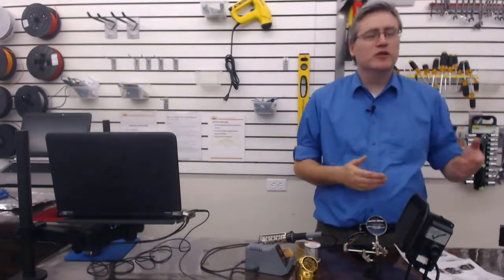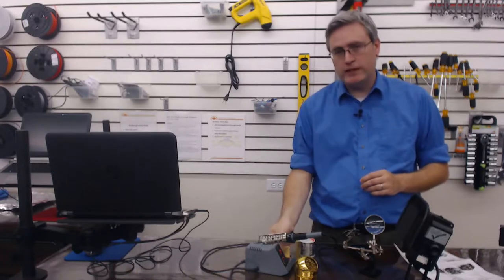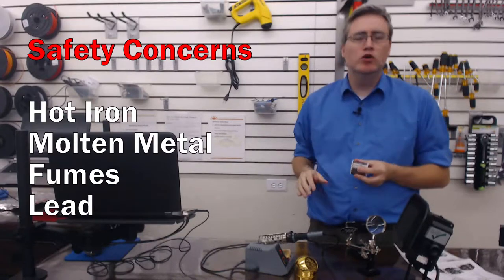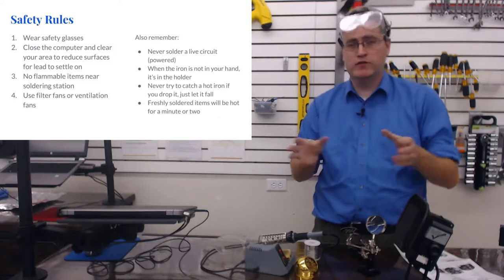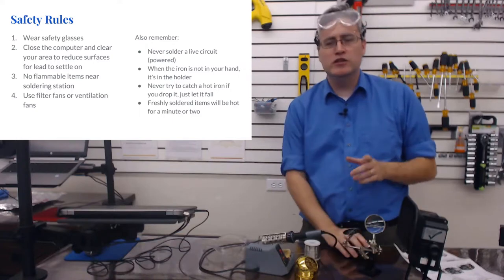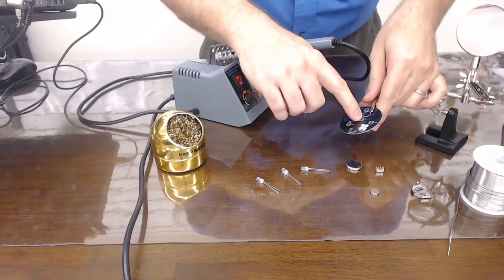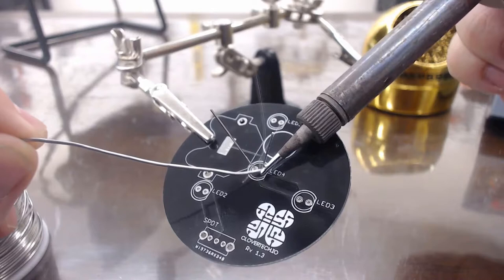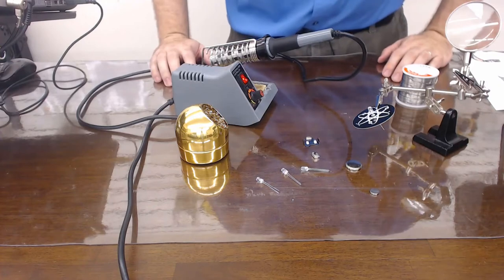Makerspace Soldering Safety Video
Soldering has it's own uses, and it's own dangers. Learn what they are before you start soldering in our makerspace in beautiful St. George.